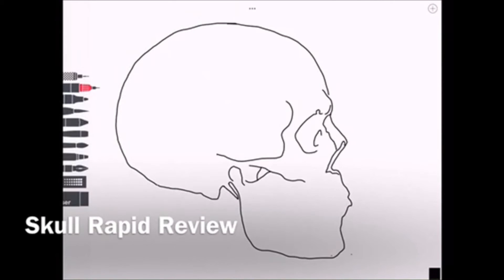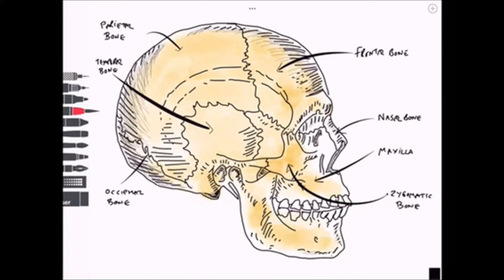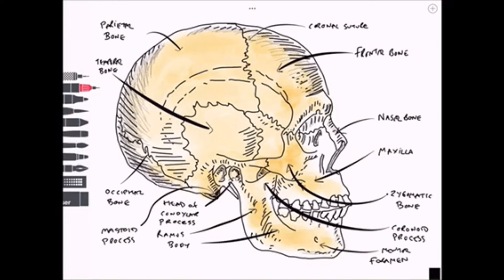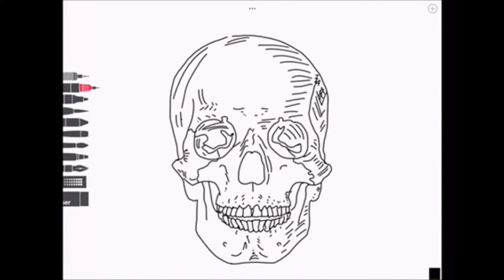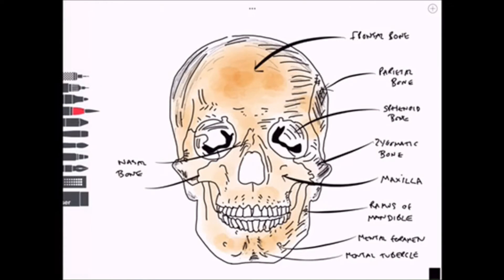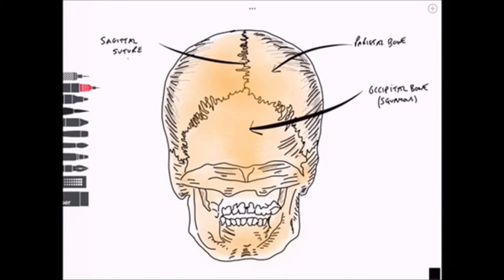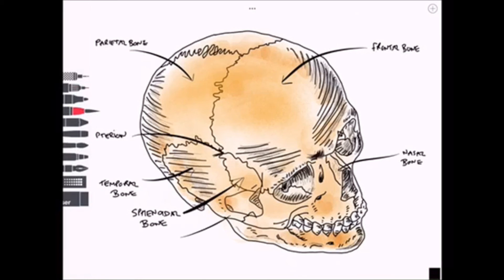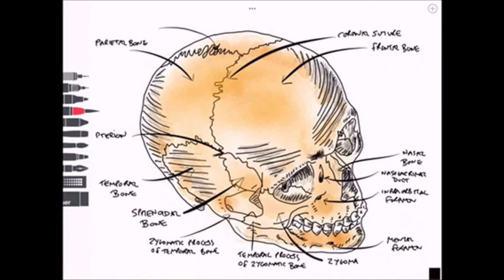The Skull Rapid Review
In our latest video, Scott takes us through the fascinating anatomy of the skull!